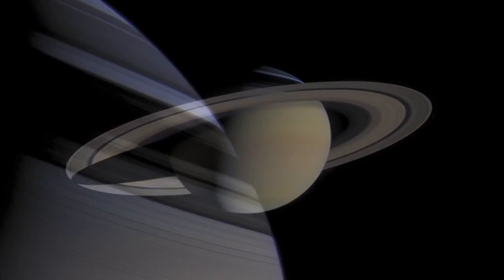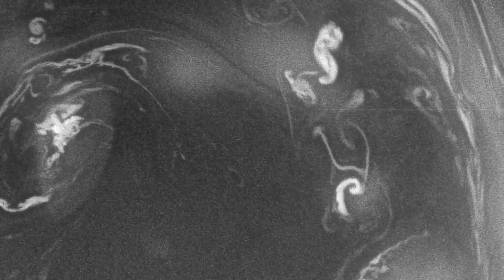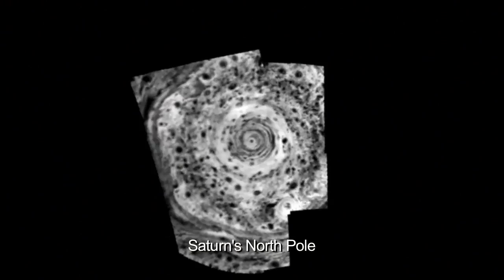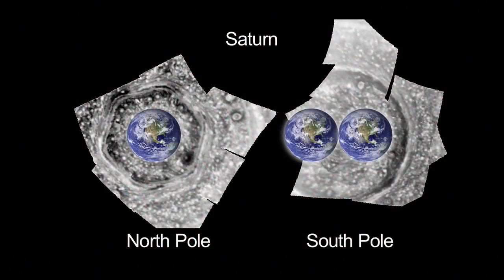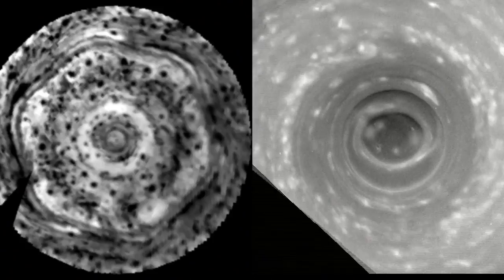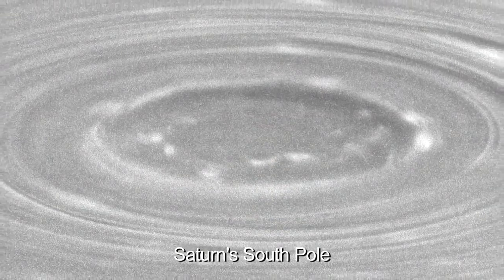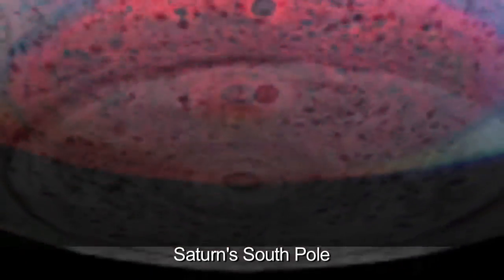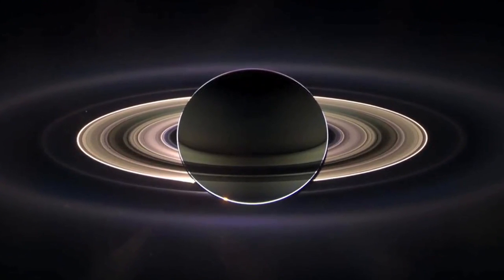SPACERip Saturn's Strange Cyclone HD